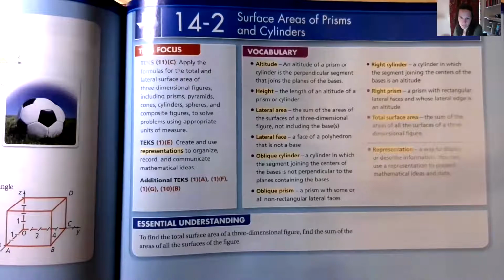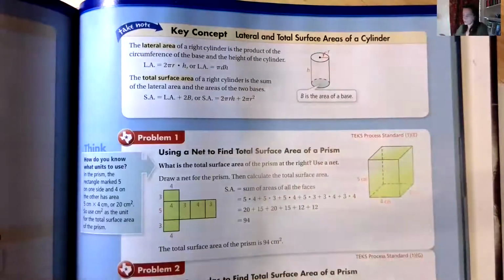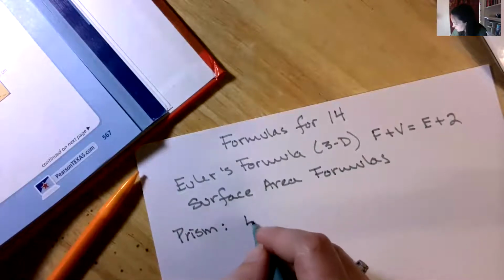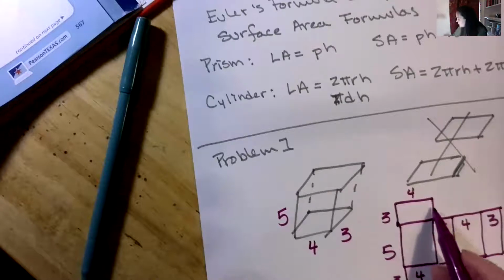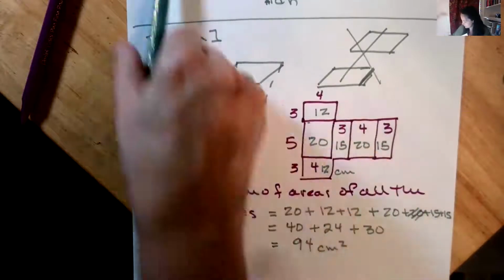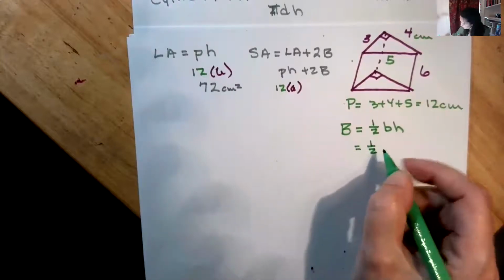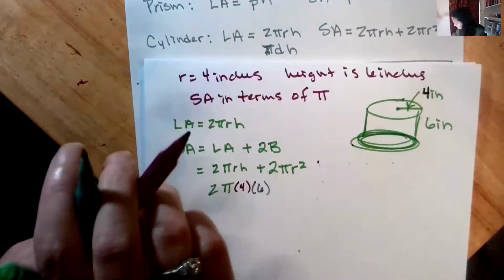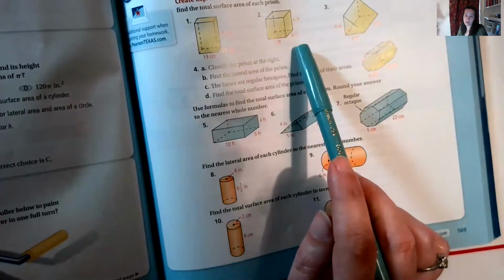Prof. Northrop Geometry 14.2